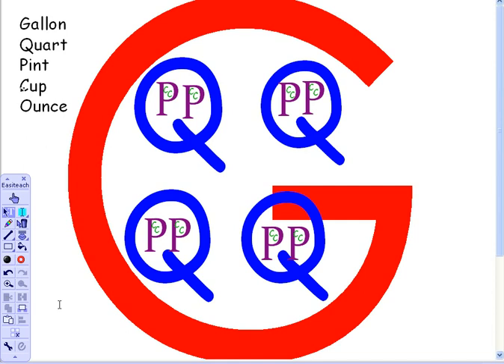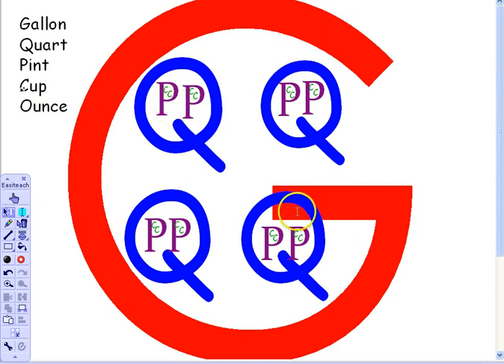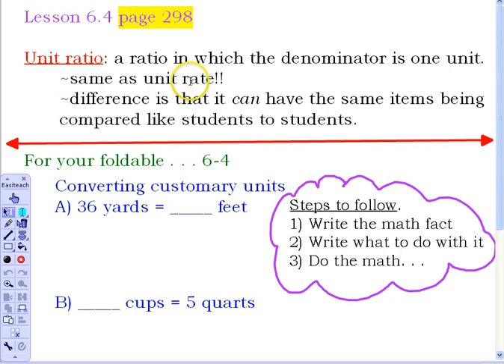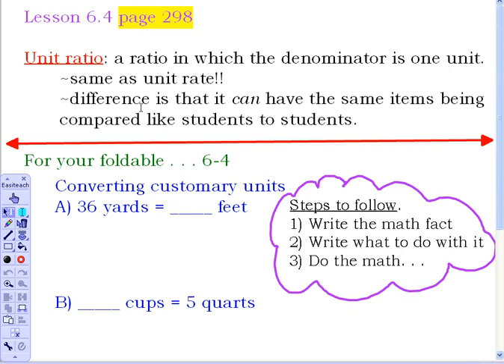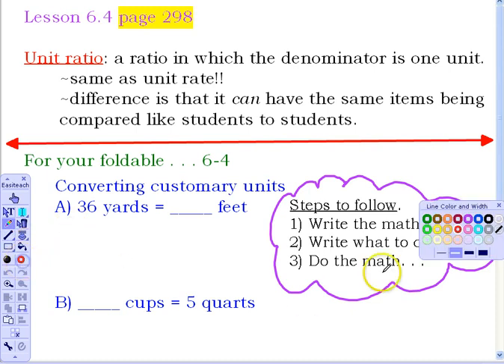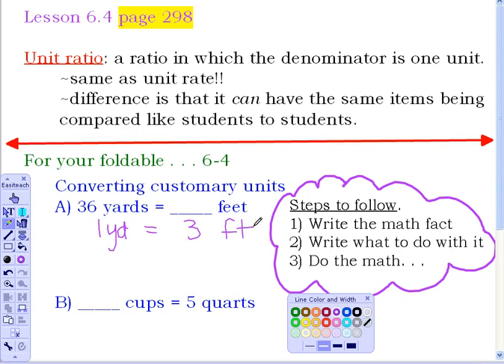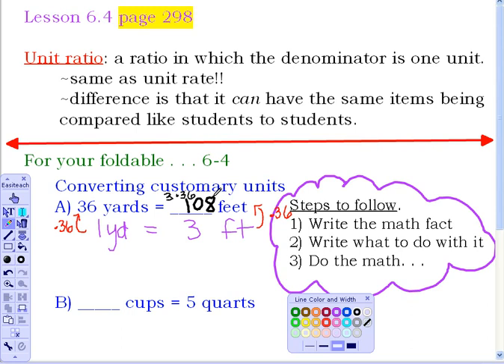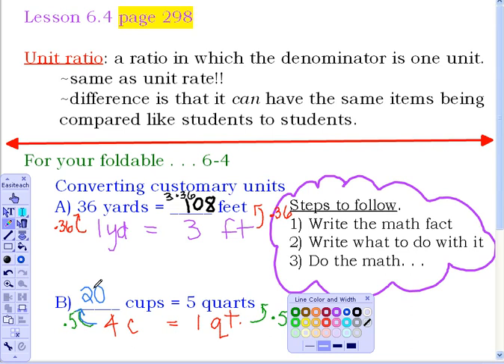EGJH Math7 customary units Kemp Madden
Math7 Chapter 6 section 4
This video explains converting measurements within the customary system.